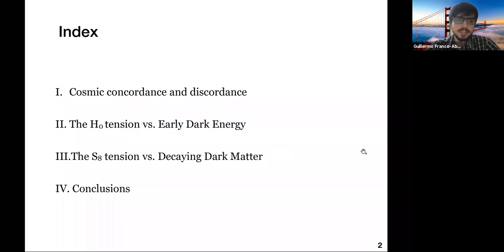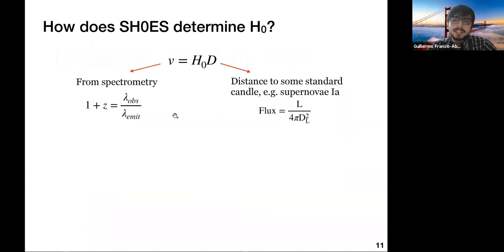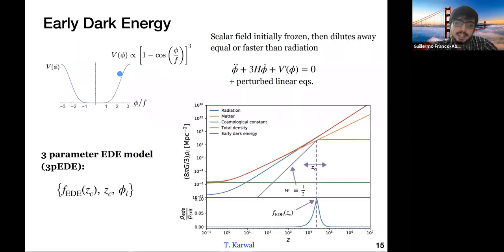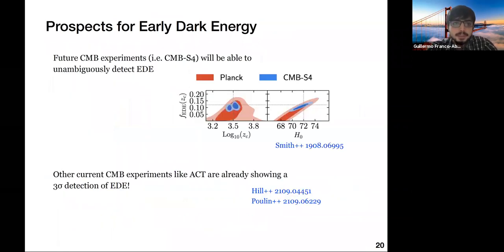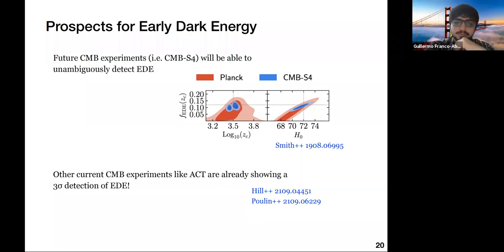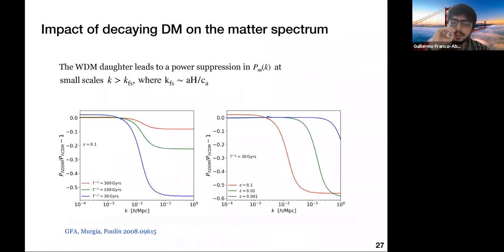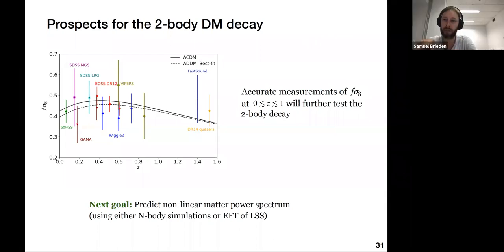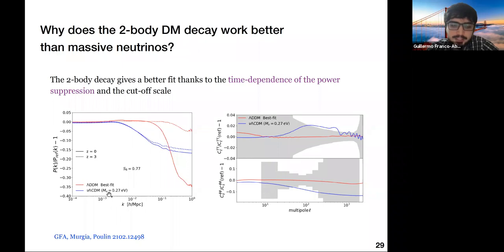Cosmological tensions shedding light on the dark sector by Guillermo Franco (U. of Montpellier)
Despite the remarkable success of the ΛCDM model of cosmology, several tensions have emerged in recent years.
The most well-known example is the 4-5σ discrepancy between the value of the Hubble constant H0 measured with the local distance ladder and the one inferred using the cosmic microwave background (CMB). Another longstanding anomaly is the 2-3σ mismatch between the weak gravitational lensing and CMB determinations of the amplitude of matter fluctuations on 8 Mpc/h scales, typically parameterized as S8 ≡σ8(Ωm/0.3)^0.5. In this seminar, I discuss how the aforementioned tensions could be giving us hints about the properties of the dark sector in the universe. In particular, I’ll argue that the H0 and S8 tensions can be respectively explained by a dark energy component in the early universe and a scenario of 2-body decaying dark matter.